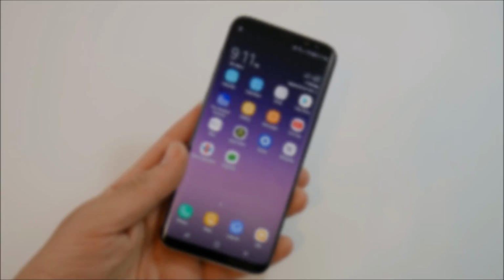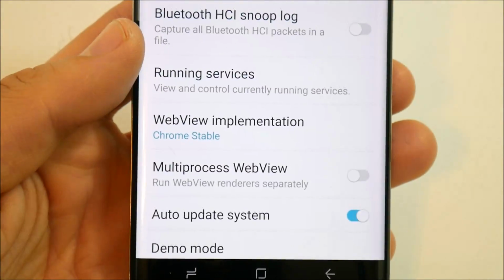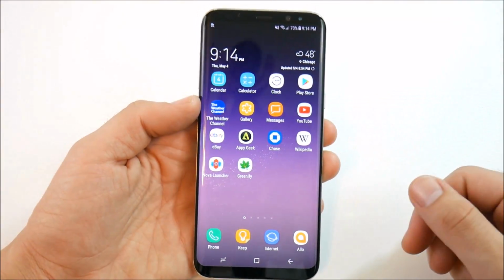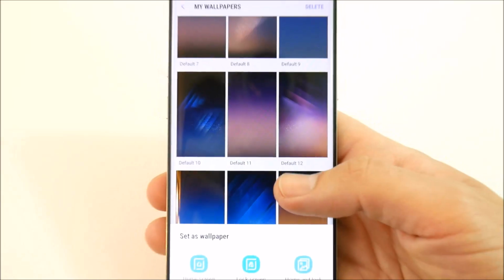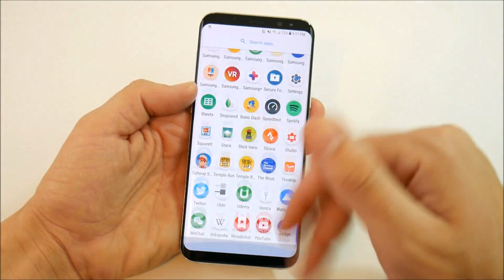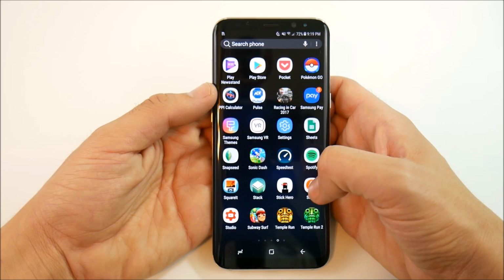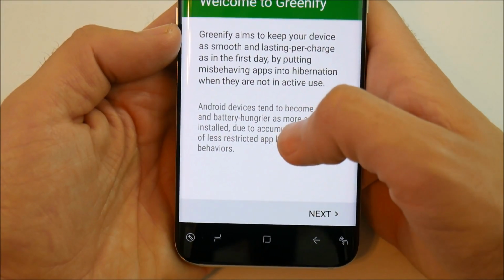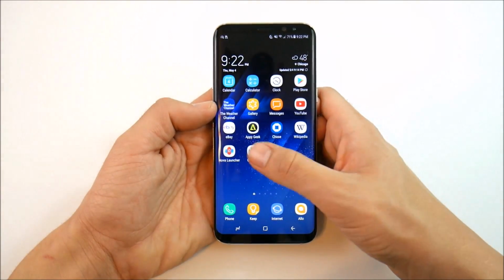How To Activate BEAST MODE On Galaxy S8 Plus?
Samsung Galaxy S8 and Samsung Galaxy S8 Plus are two fast smartphones with industry leading designs. In this video we take a look at how to make your Galaxy S8 Plus feel faster by activating what I call Beast Mode on your device which is essentially means it is now much quicker than when Samsung shipped the phone to you. This video will give you 10 tips on how to do just that. If you find this video helpful please be sure to go ahead and share the video with a friend, and subscribe for more tech videos like this and as always thank you for watching :)